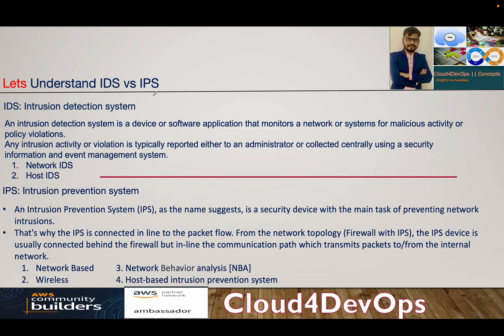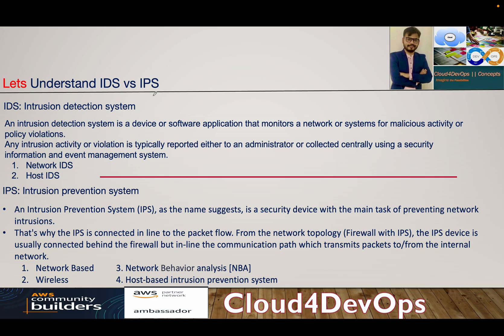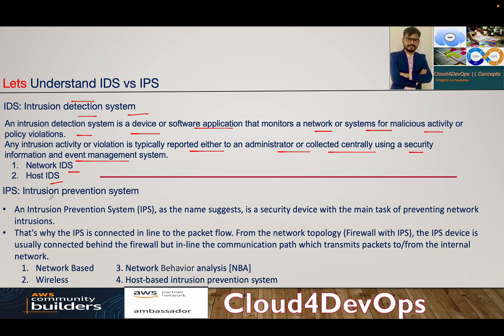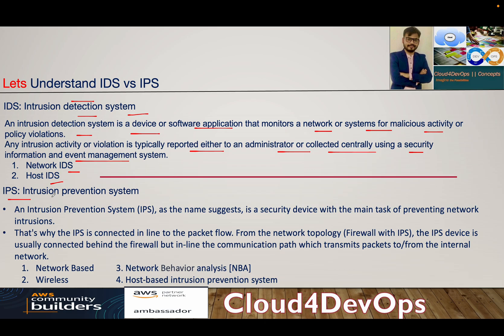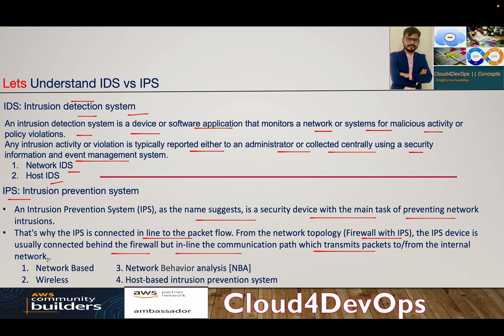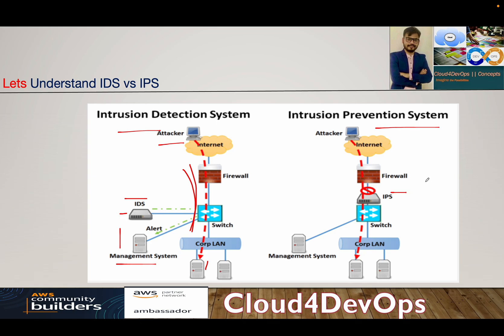IDS AND IPS Simple Term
In this video, i have covered IDS intrusion Detection System IPS intrusion Prevention System in simple term.

Happy Learning !!!